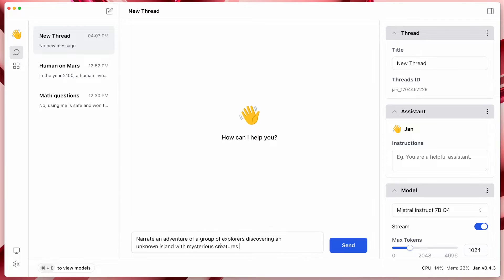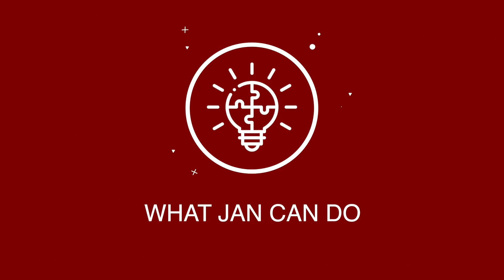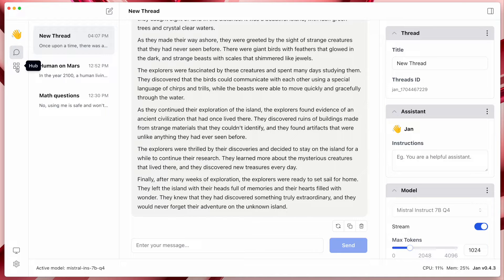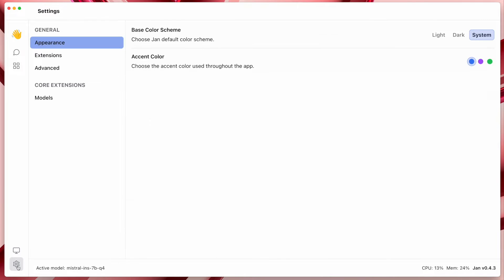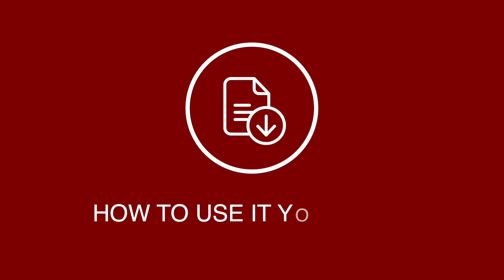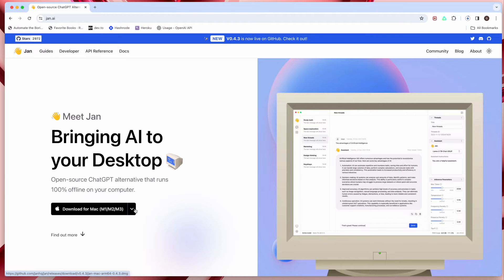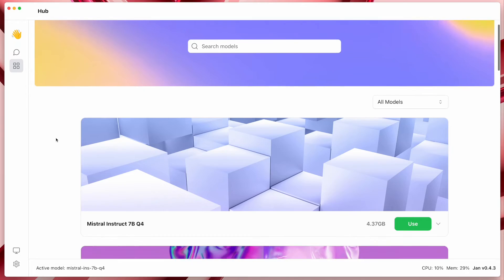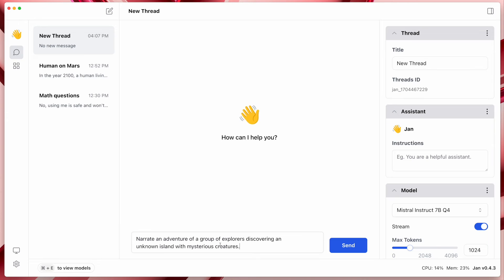Jan.ai: Like Offline ChatGPT on Your Computer 💡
Table of Contents:
00:00 - Intro
00:30 - What Jan can do
01:30 - The good and the bad
02:25 - How to use Jan yourself
03:18 - Outro